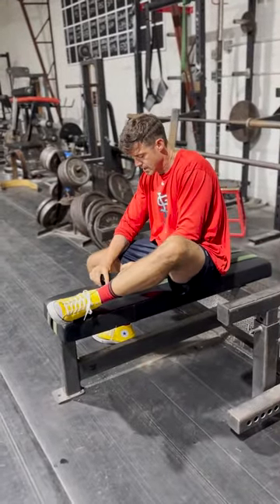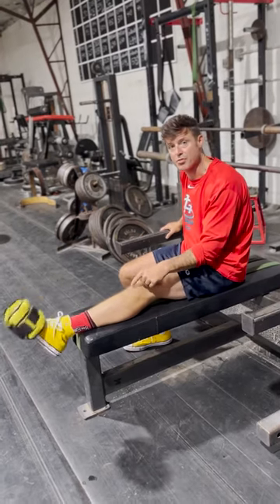KnowledgeBomb EP 521 | Tibia Health With Ankle Weights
On this episode of the KnowledgeBombs we're training the tibialis muscle using only ankle weights. Take your leg health and JUMP gainz to another level 💥